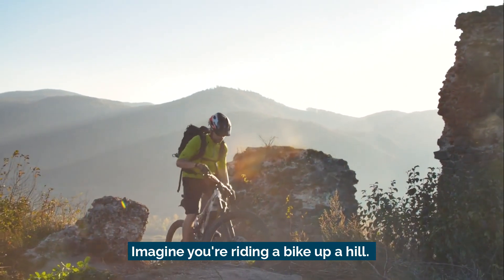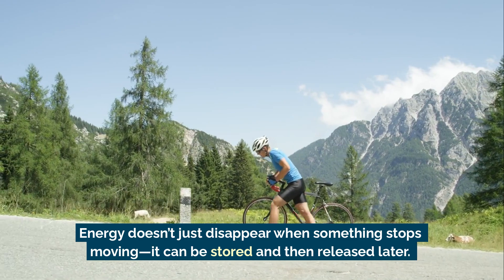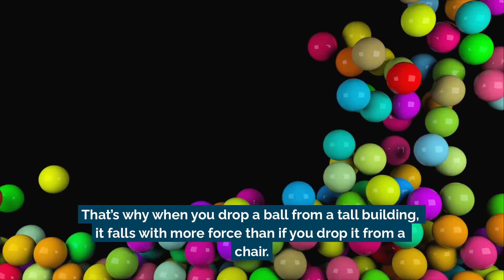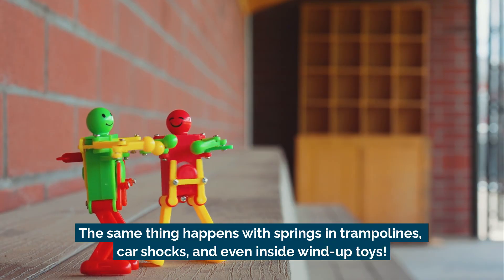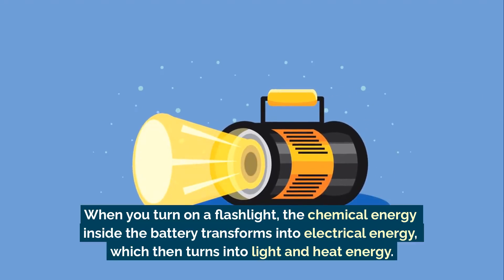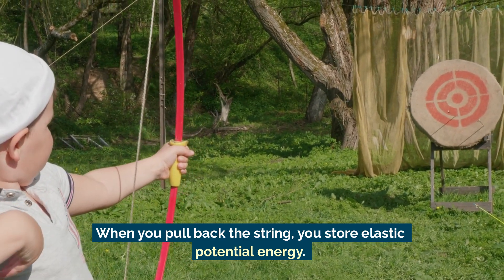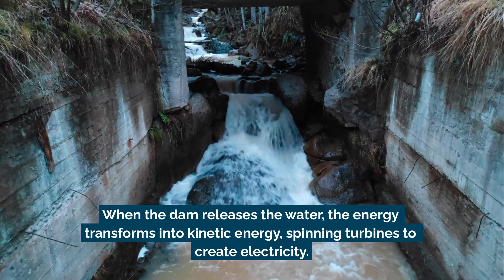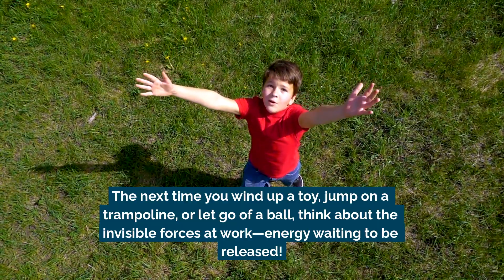How Energy is Stored as Potential Energy | Science Lessons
From stretching a rubber band to eating a snack—energy is always stored somewhere! 🏹💥🍎

Potential energy is stored and waiting to be used, while kinetic energy is energy in motion.

Find out how energy is stored in springs, food, and water—and how it transforms when released.